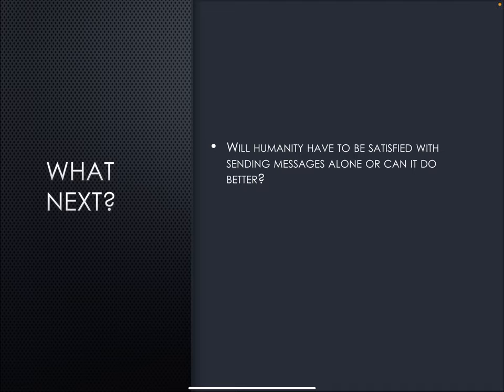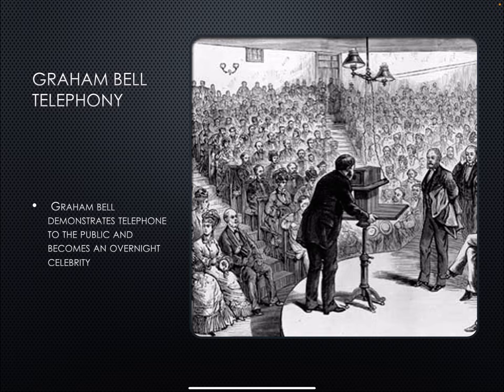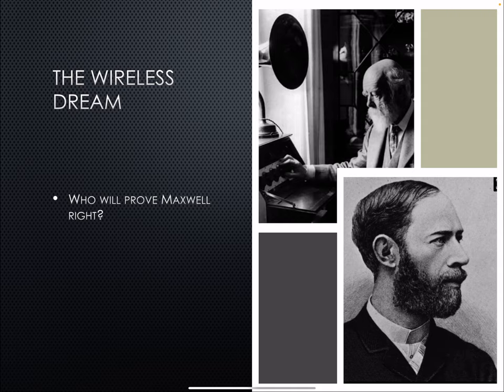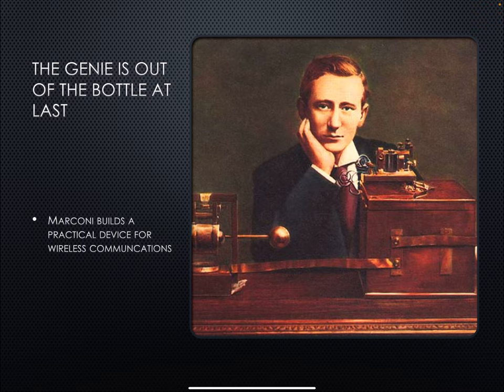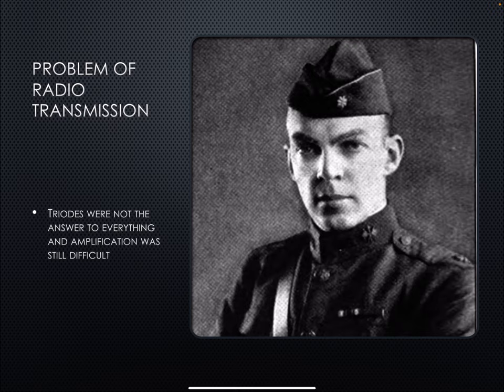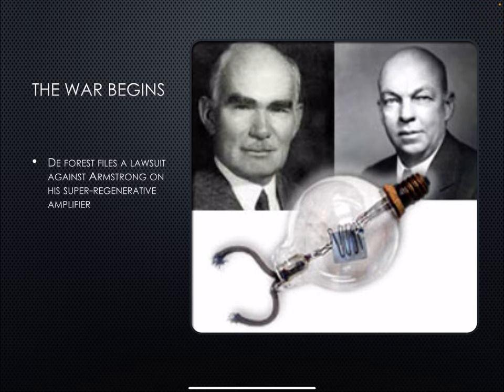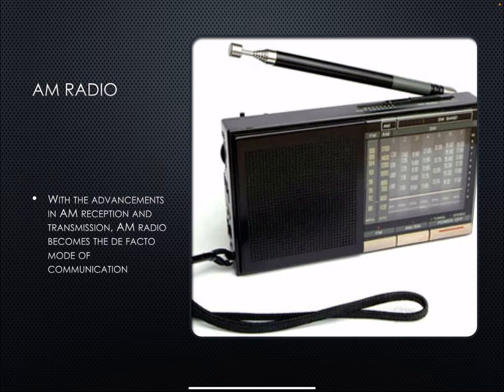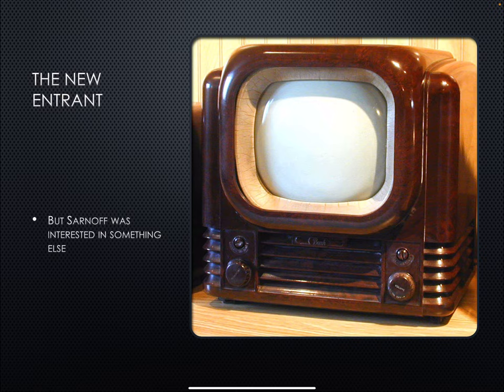RF Lecture 2:A brief history of radio/Wireless communications (part 2)